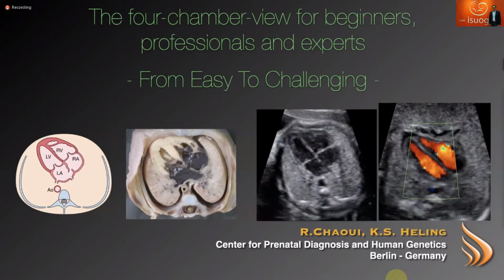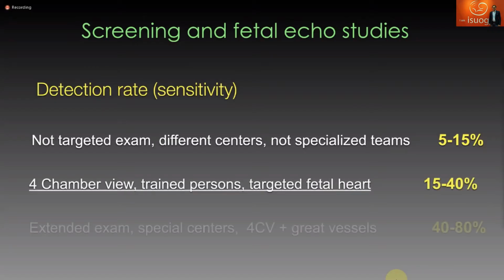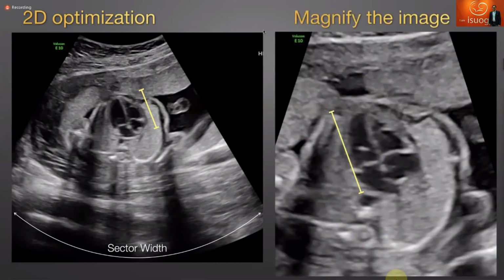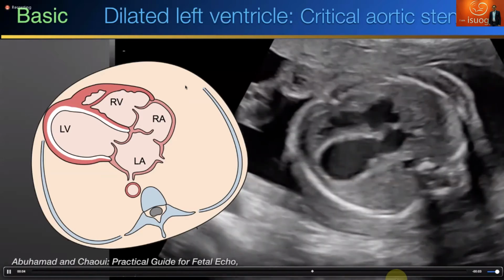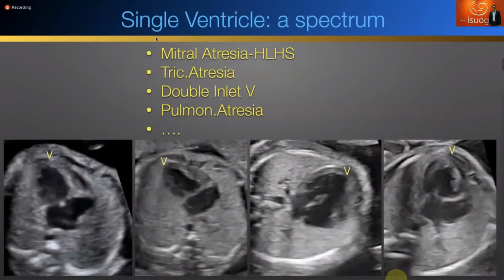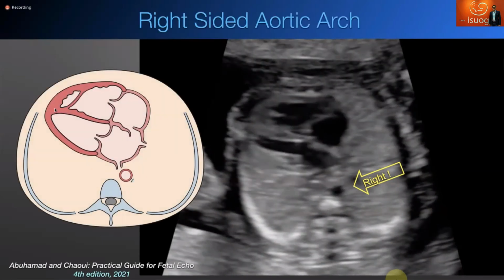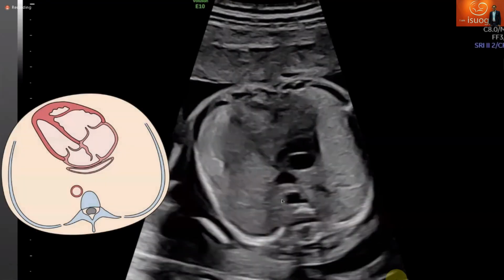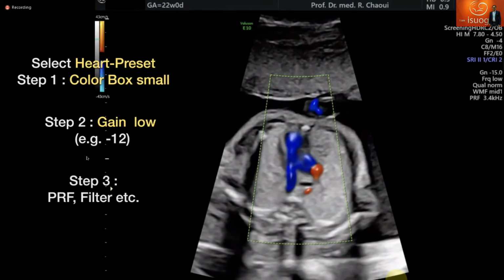28/09/2021 GE 4 chamber view expert Chaoui